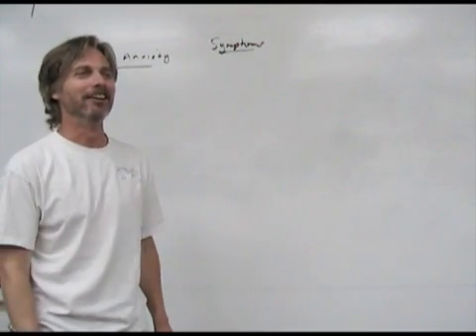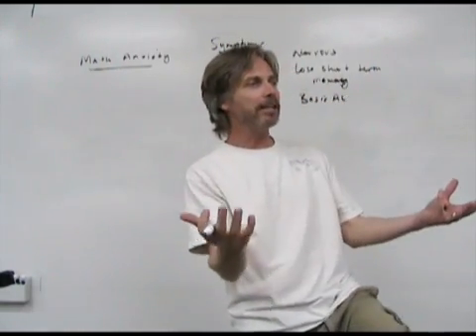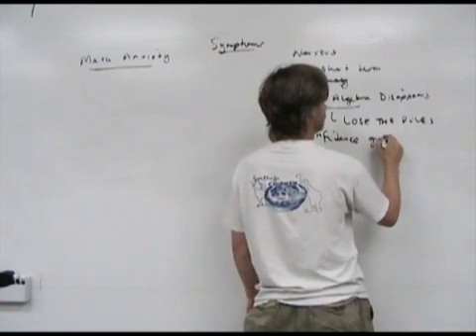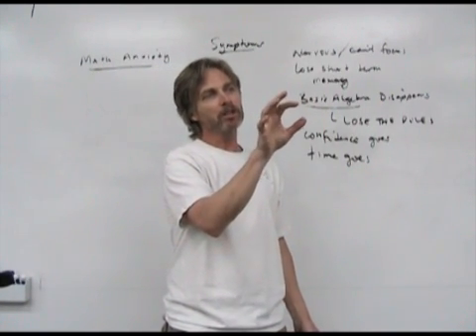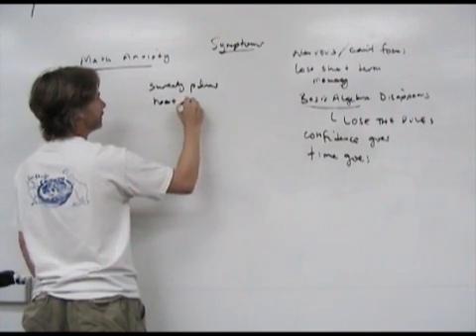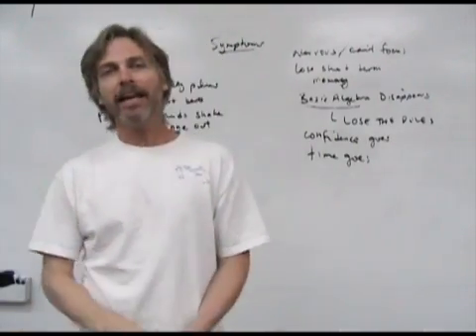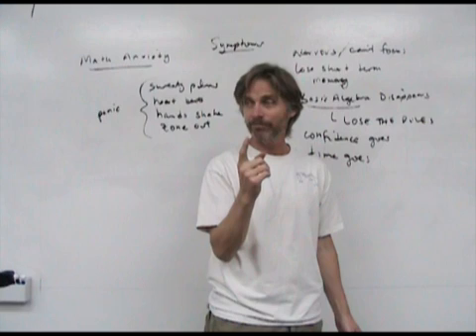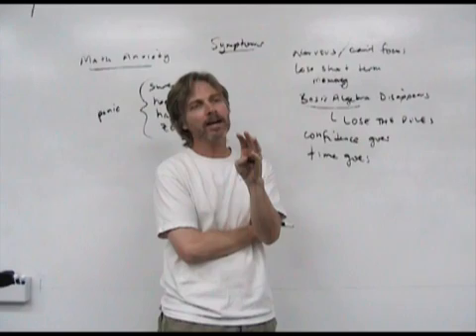What Is Math Anxiety and How To Spot It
has all the resources you need to do well in math! In this video Doc talks to his class about math anxiety: What is it? Who has it? What does it feel like?